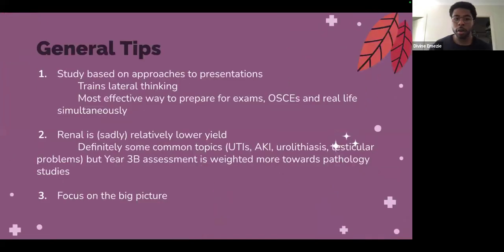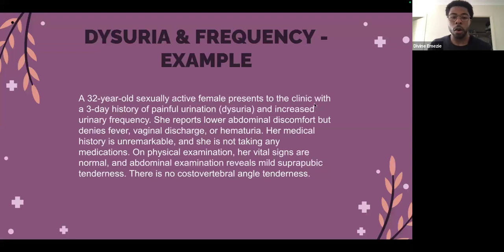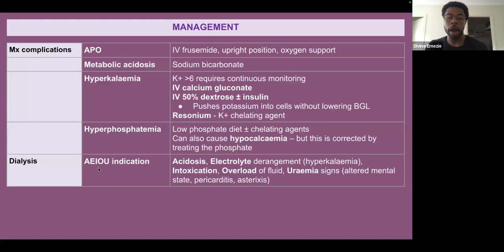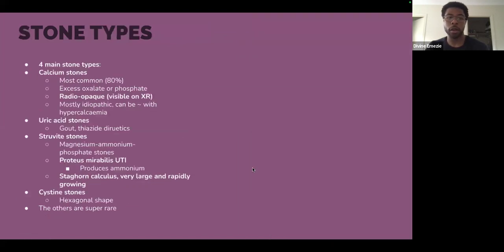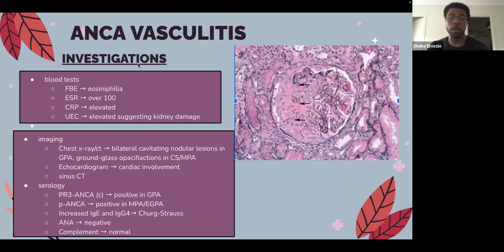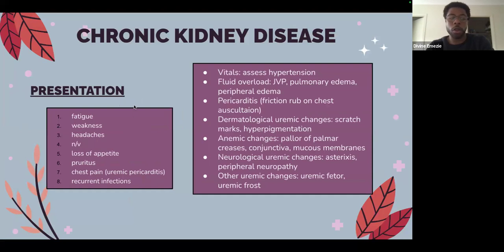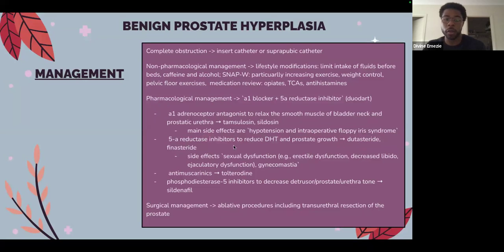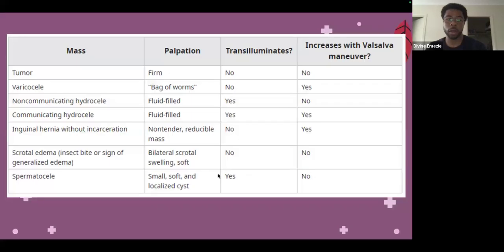2024 Year 3B Genitourinary Revision Lecture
The 2024 MUMUS Year 3B Genitourinary Revision Lecture, presented by Divine Emezie. Please find the corresponding slides to this presentation

0:00 Overview
4:00 Presentations
10:52 Acute Kidneys
25:58 Glomerulonephritis
36:44 Chronic Kidneys
43:48 Prostate
49:32 Testicular Pathologies